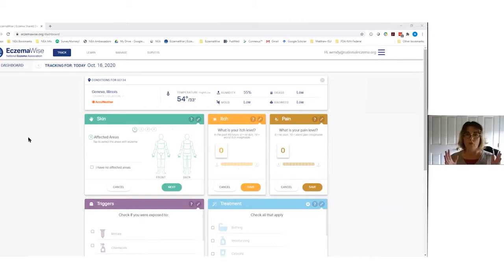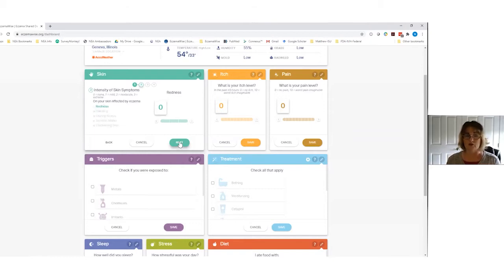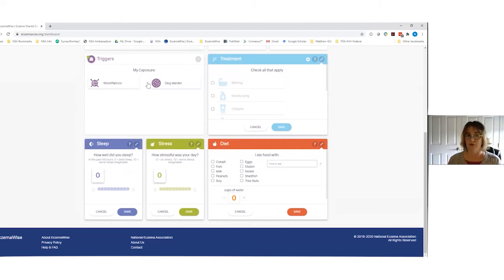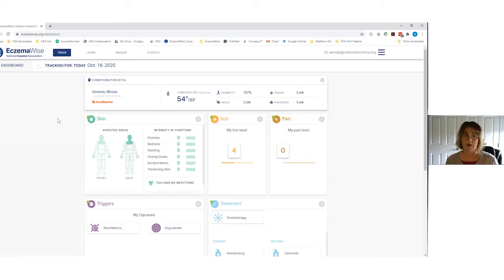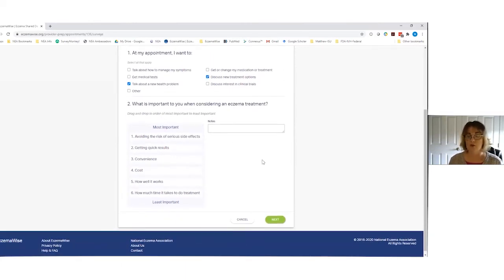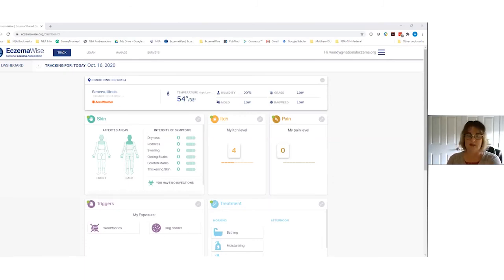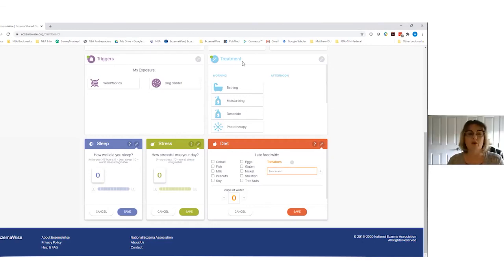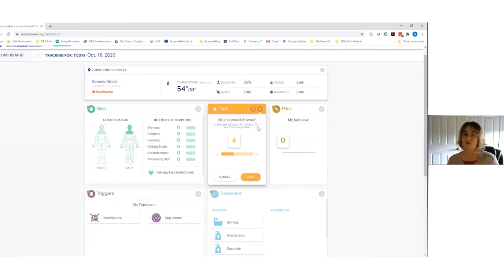GetEczemaWise: EczemaWise App Tutorial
Have you ever wondered why your eczema is worse during particular seasons of the year or in different environments? Or why it is that your child seems to flare after eating certain foods?

Tracking information about foods you eat, your environment and factors like stress and sleep can help you better understand what might trigger a flare. But who has the time and patience for that?

Enter EczemaWise, a new, free app (available on iOS and Android) created by NEA to help you make sense of your eczema.

Learn from EczemaWise’s architects how to use this one-of-a-kind tool tool to manage your eczema and maximize your healthcare.

Learn more and download EczemaWise: eczemawise.org